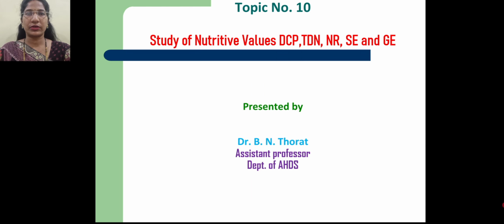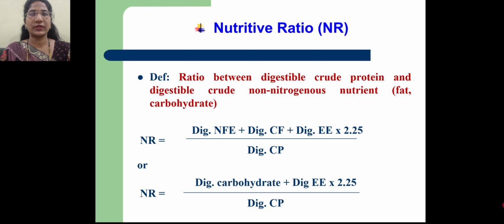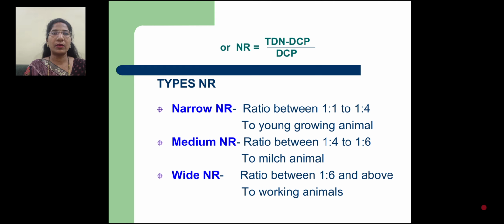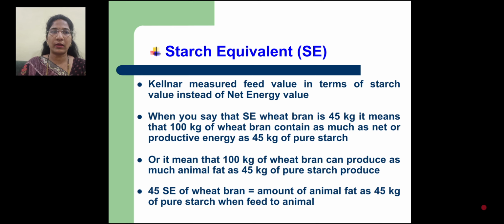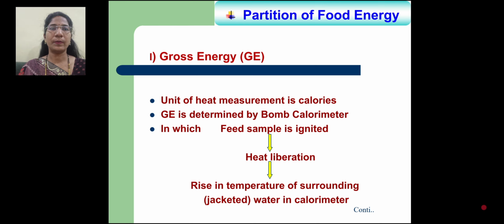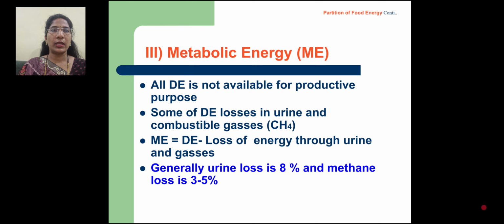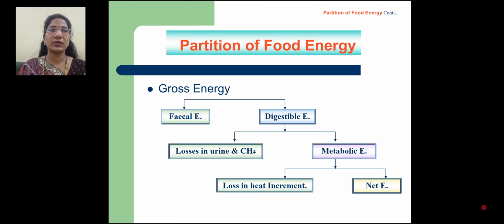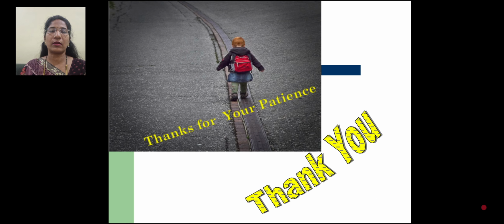Study of Nutritive Values DCP, TDN, NR, SE & GE#AHDS-242#Livestock#Breeding#Nutrition#Nutritive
Dr. B. N. Thorat, Assistant Professor, Dept. of Animal Husbandry & Dairy Science